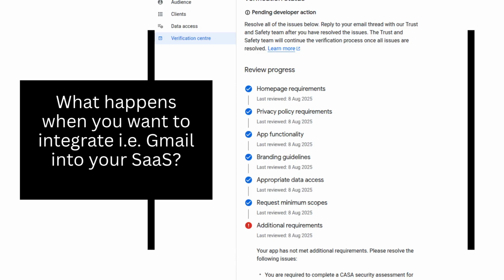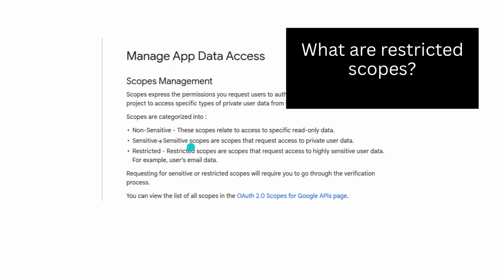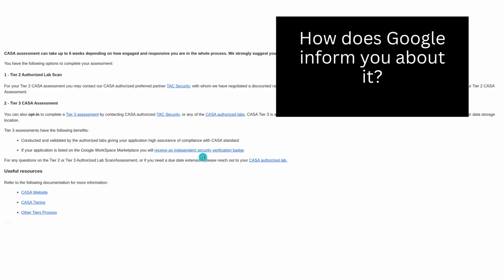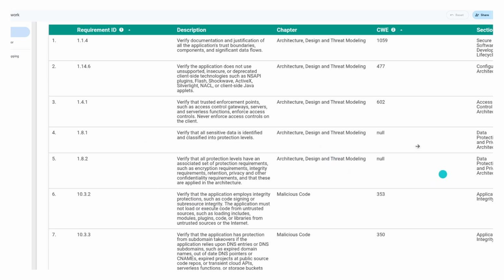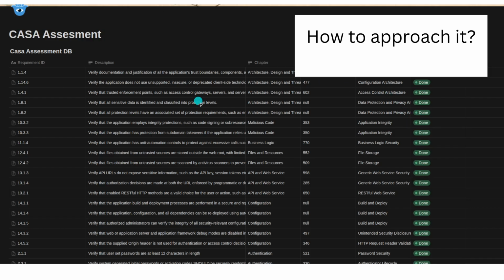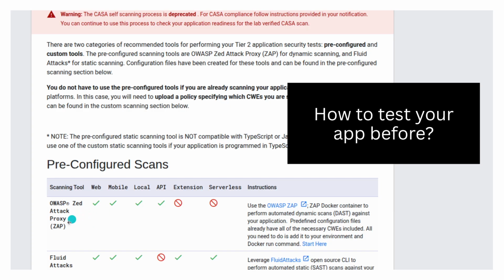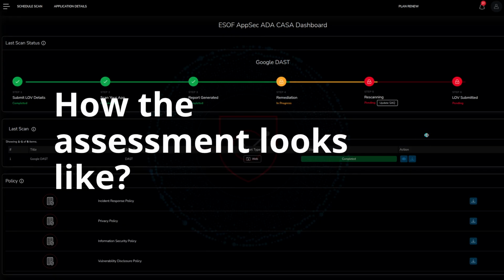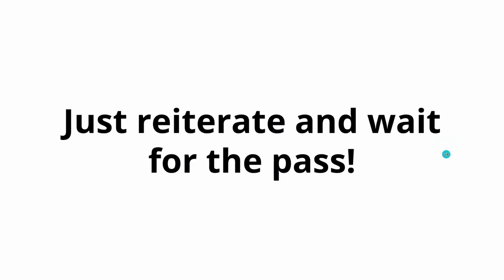How to Pass Google CASA Assessment (Cloud App Security for SaaS + Gmail API)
How to Pass a CASA Assessment (Cloud Application Security Assessment)

If you’re building a SaaS that integrates with Google Workspace or Gmail APIs**, you’ll need to pass Google’s **CASA (Cloud Application Security Assessment) — and it’s tougher than most startups expect.

This video is part of my Startup Founder Lab Build Log, where I document the challenges of creating different startups - like Notiq— an AI inbox assistant for Gmail, Slack, and Teams. Passing CASA was a crucial milestone for Notiq, and in this video I’ll show you exactly how I did it.

In this video, I’ll break down:

✅ What CASA is and why it matters for OAuth verification

✅ A step-by-step plan to pass CASA Tier 2 and get your app verified

✅ Tools you can use right now (FluidAttacks, ZAP, TAC)

Whether you’re a founder, security lead, or engineer, this guide will help you prepare your app and pass CASA on the first try.

App Link:

Notiq - AI inbox assistant for Gmail, Slack, and Teams